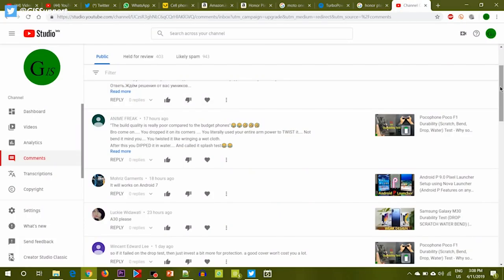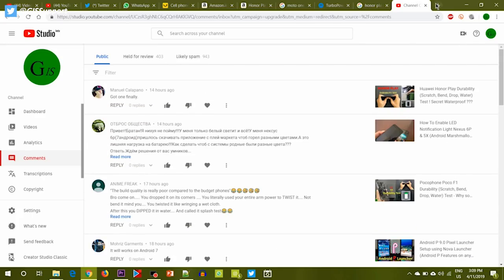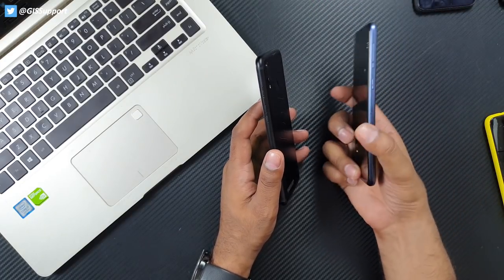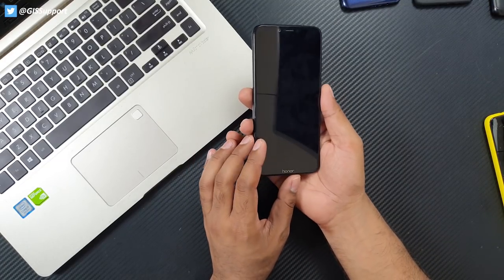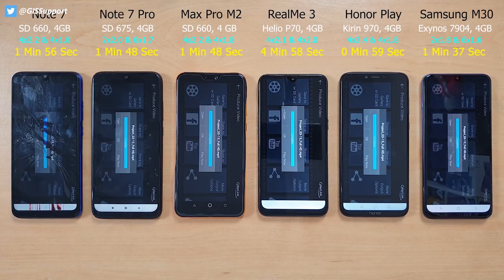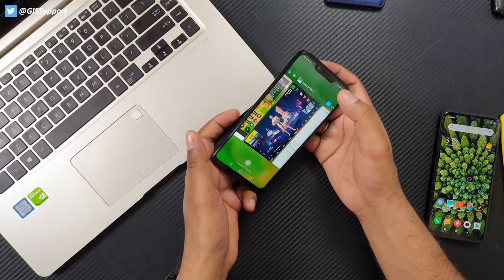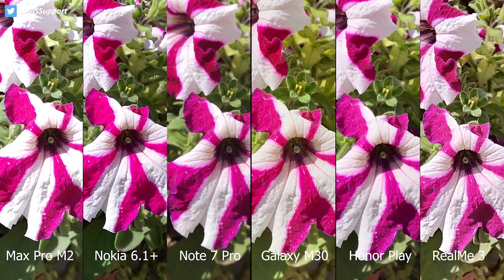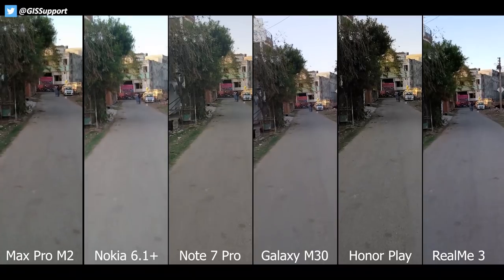Best Smartphone Deal Right Now Under 15000 Rs | April 2019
Looking for a all round best smartphone under 15000 ? Check this latest deal. This smartphone can give you best value for money.